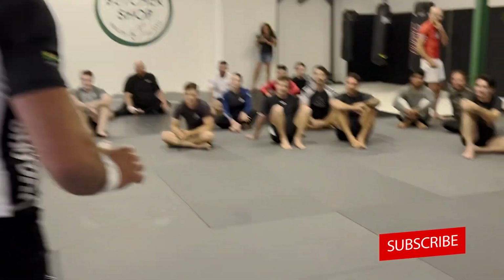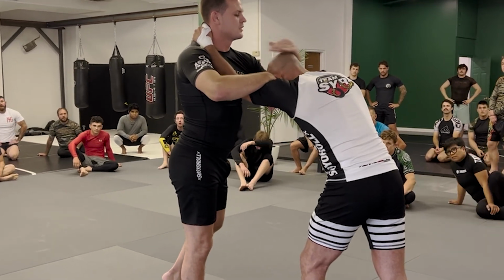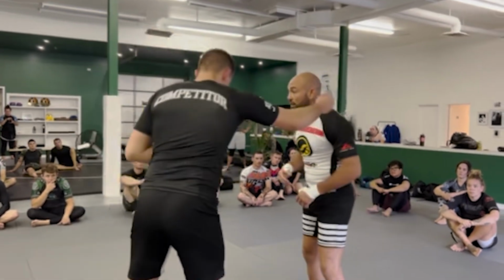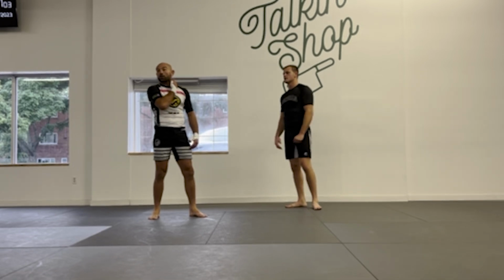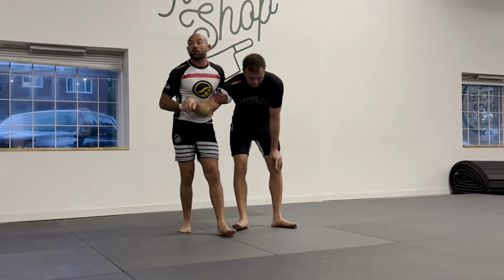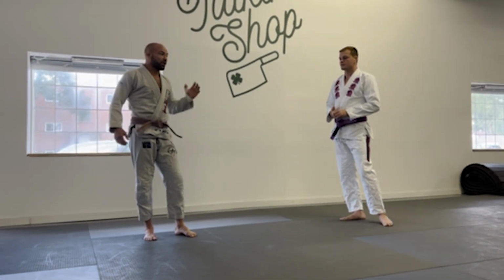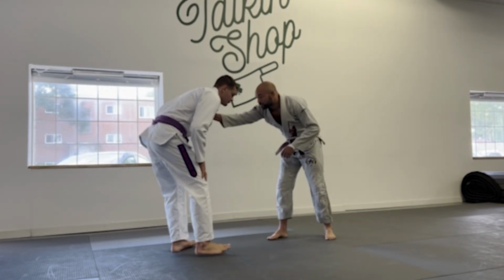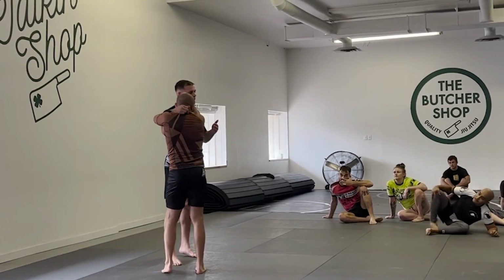Three Day Jiu Jitsu Camp in Canada | Michael Pixley and Alejandro Wajner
Anyone who purchases the Daisy Fresh White Belt Curriculum on BJJFANATICS.COM is welcome to show up at the Pedigo Submission Fighting HQ and test for you blue belt under Heath Pedigo!

Pedigo Submission Fighting | Daisy Fresh American Jiu Jitsu
@Dollamur Mats
@Pedigo Submission Fighting
@ALBINO & PRETO